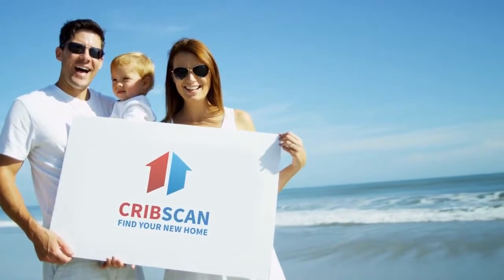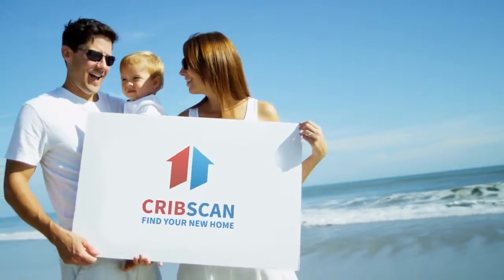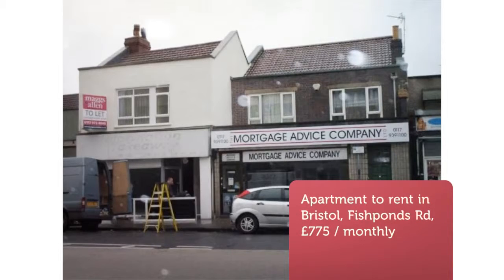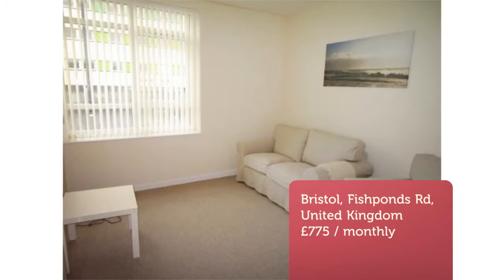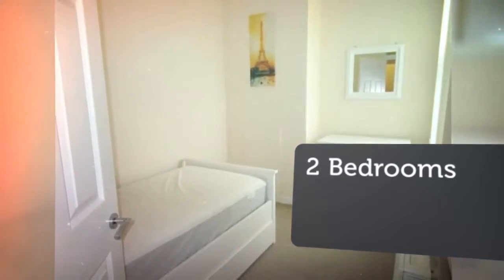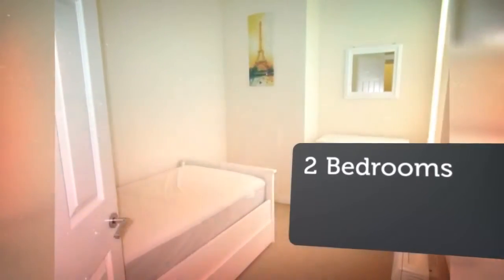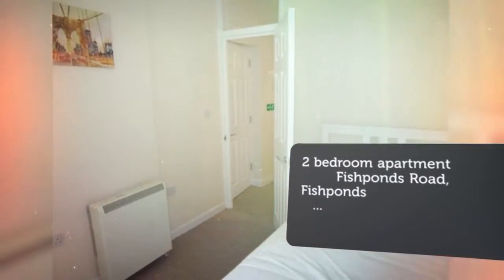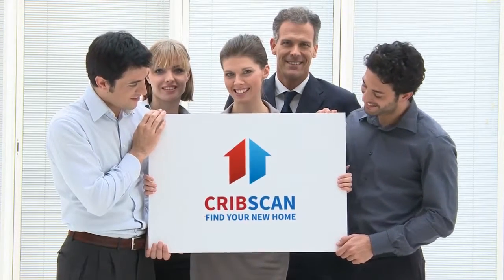Apartment to rent in Bristol, Fishponds Rd, £775 / monthly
2 Bedrooms

Bristol, Fishponds Rd, United Kingdom
2 bedroom apartment
        Fishponds Road, Fishponds